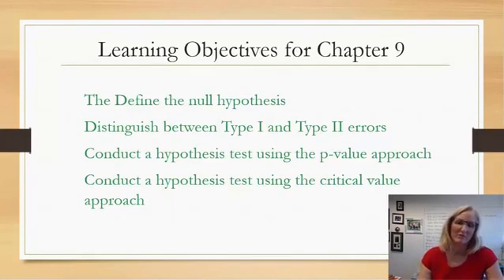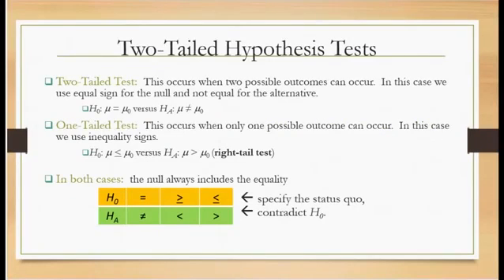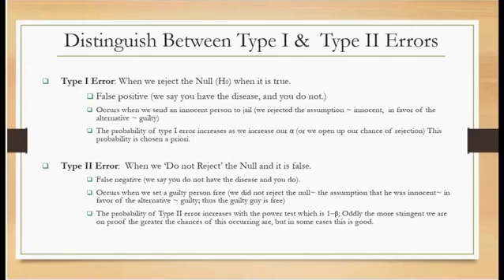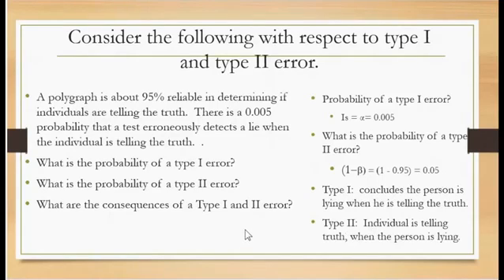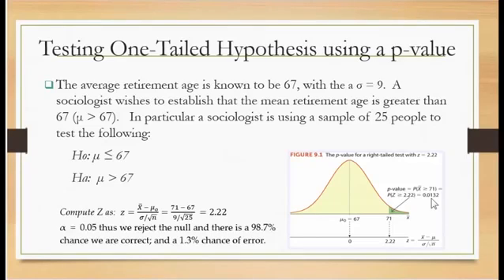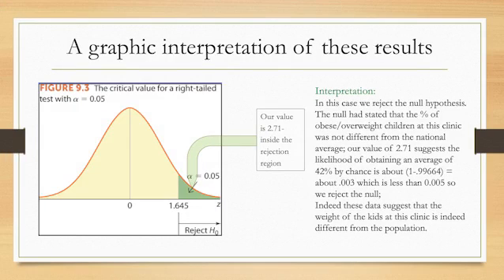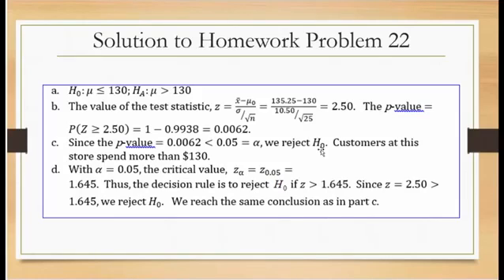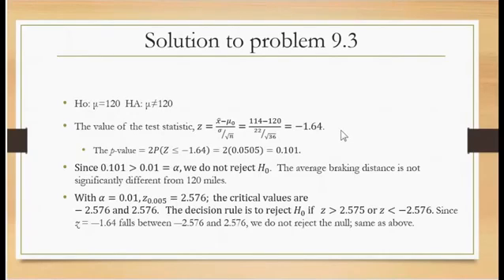Chapter 9 Hypothesis Testing SD Small WEB MBL H264 900 Test